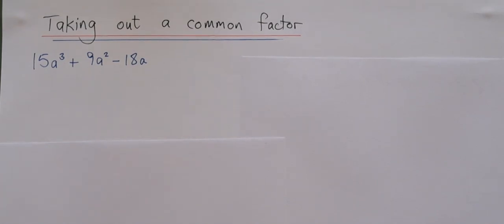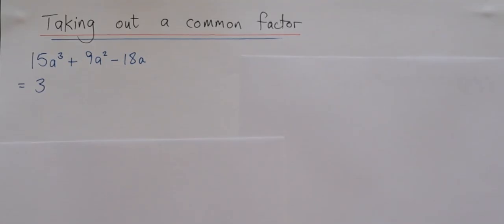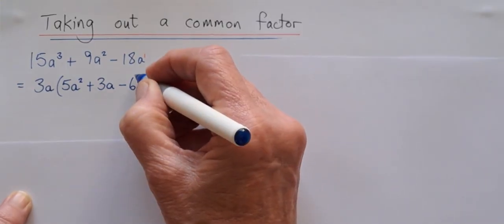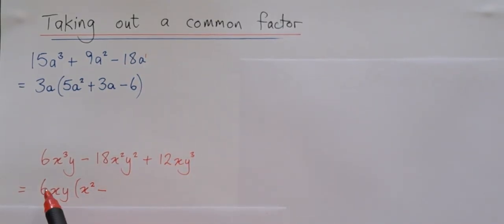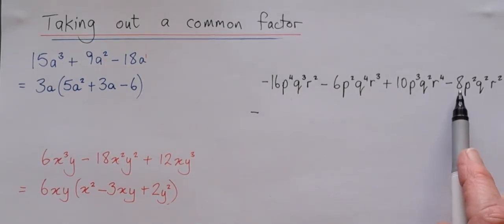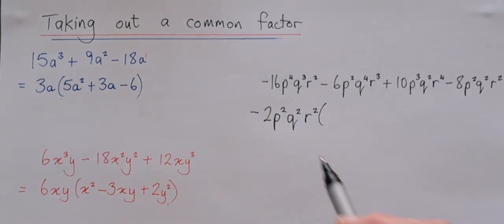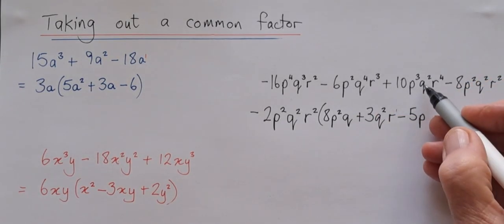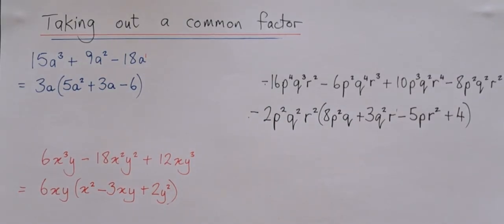Factorisation | Ep 1 | Taking out a common factor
taking out a common factor from terms in an algebraic expression